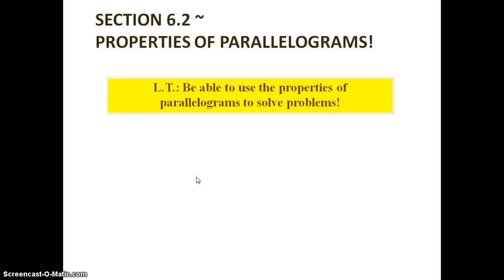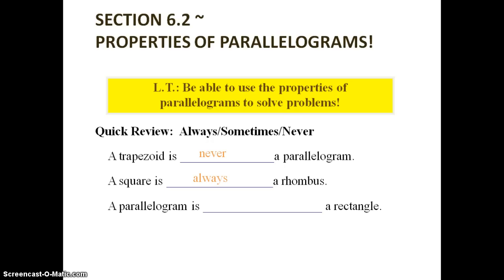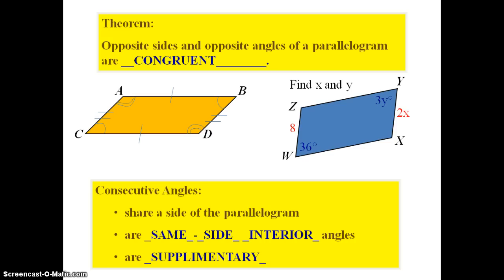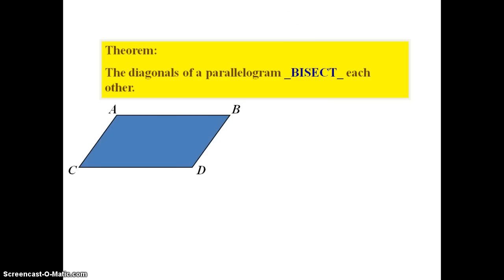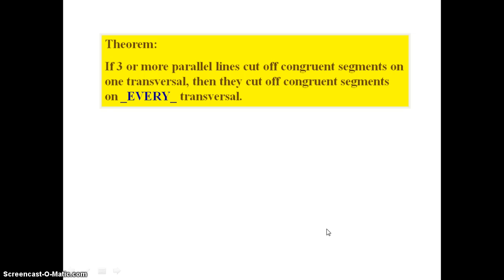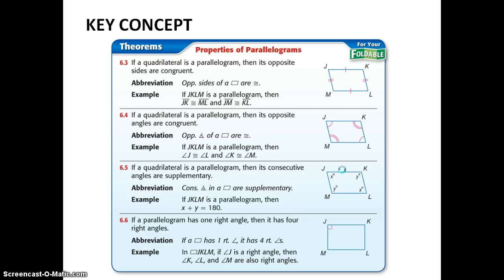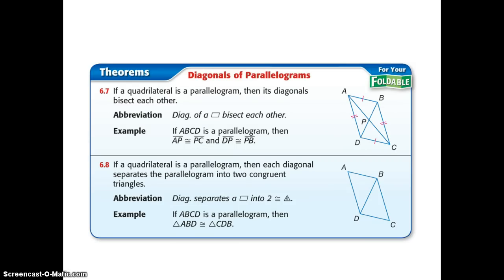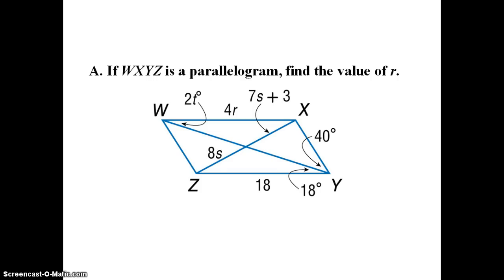6.2 Properties of Parallelograms